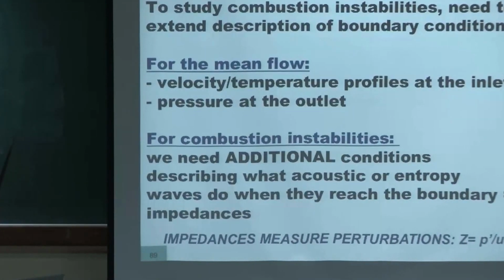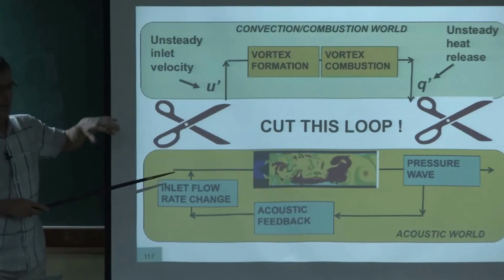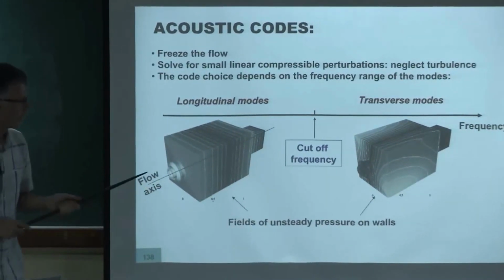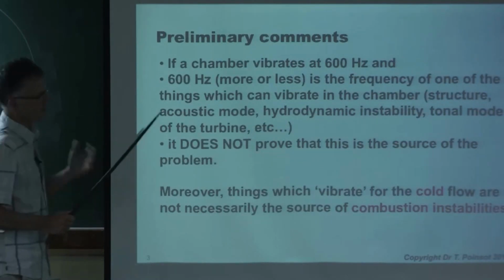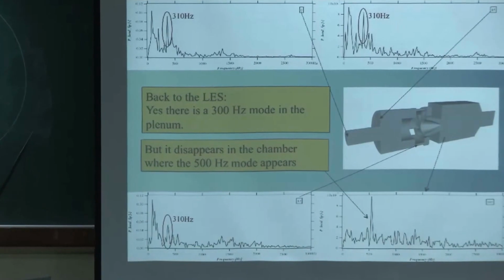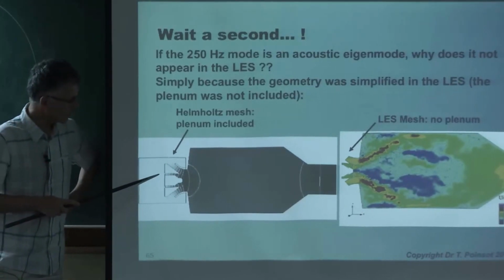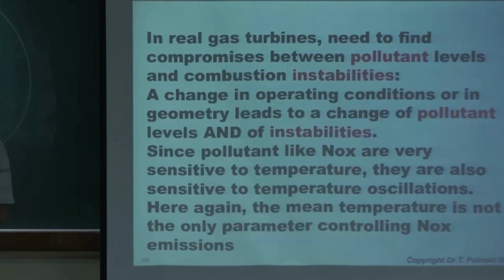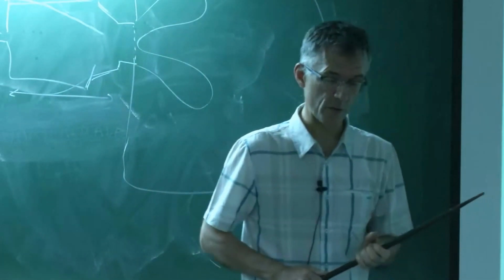Lec 15 TP